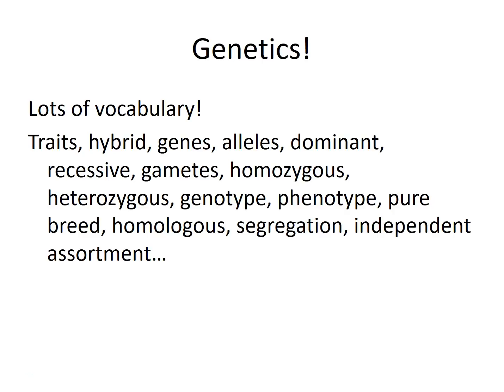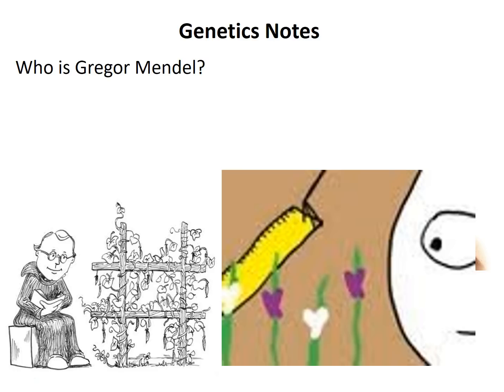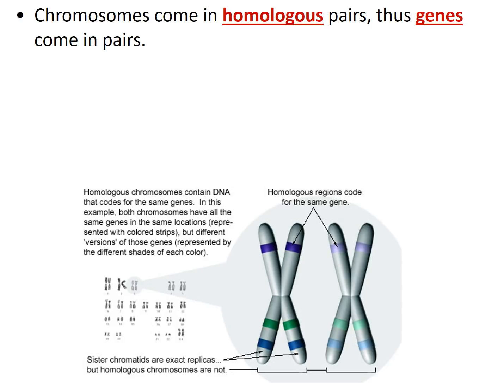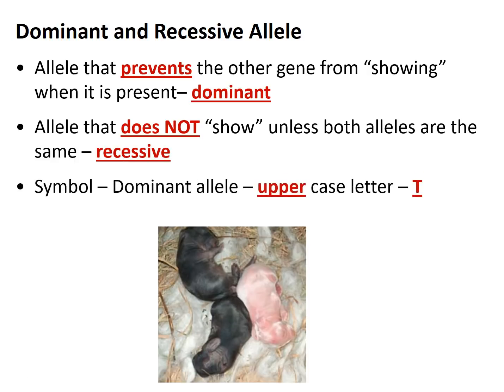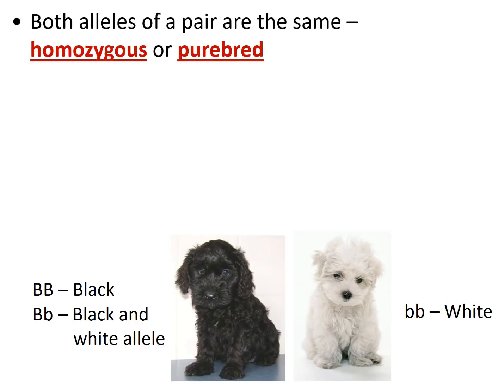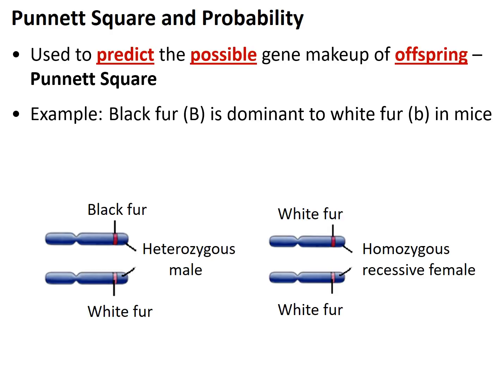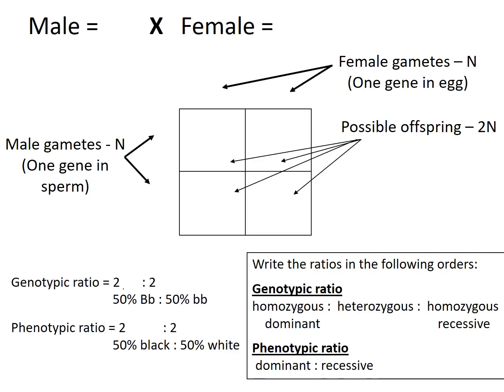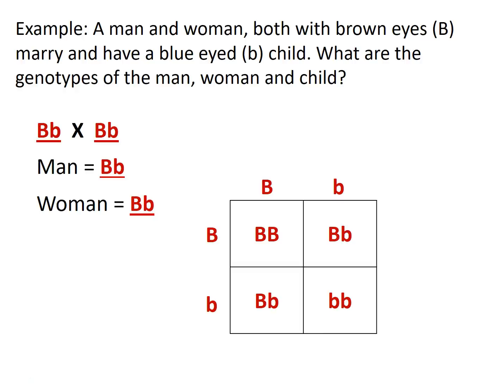Intro to genetics newer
High School Biology intro to genetics video.